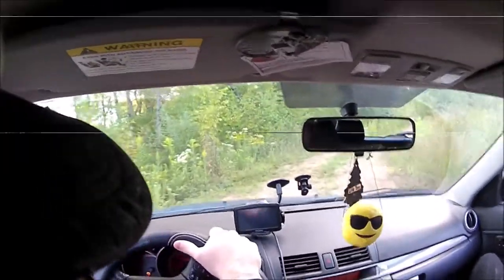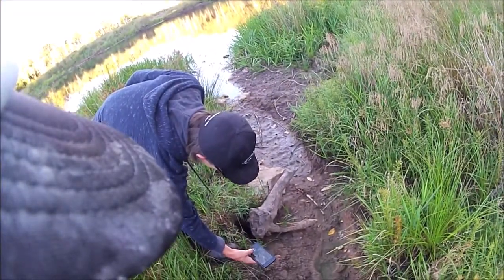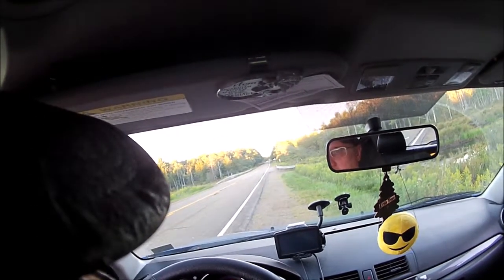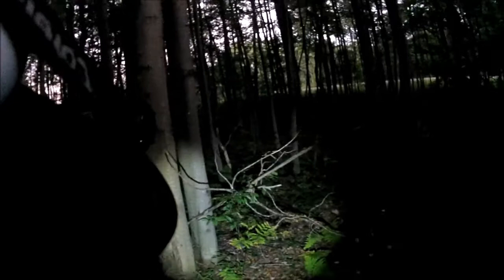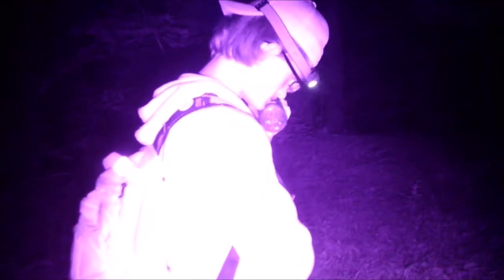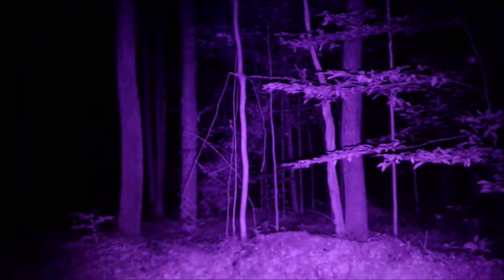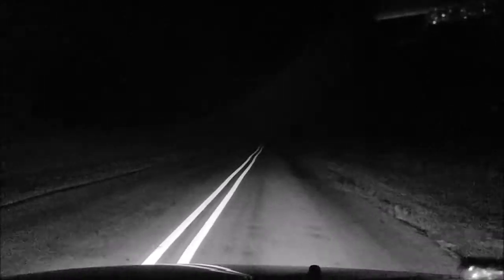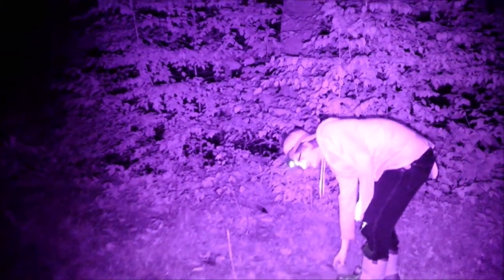Bigfoot expedition [65] near Kinzua Bridge area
in this expedition we herd much thing in the woods like coyotes but we also herd unexplained things and even got a possible rock thrown at us you decide
15:03 - cluck or clutter sound
15:37 - really silent yell
18:59 - some type of band and howl whoop
19:50 - rumble or unknown interference
21:58 - possible orb
22:40 - possible light rock thrown toward me
32:34 - rocks thrown in trees toward us

[LISTEN BETTER WITH HEADPHONES]

[WATCH BETTER ON A TV OR PC]

[Please no Ridicule]

ALL ACTIVITY IS KNOWN TO BE
POSSIBLE BIGFOOT
DUE TO THE TYPE OF ACTIVITY
ONLY KNOWN AS
WHAT A PRIMATE WOULD DO

[THE FILMING ABOVE IS A NON COMMERCIAL FILM]